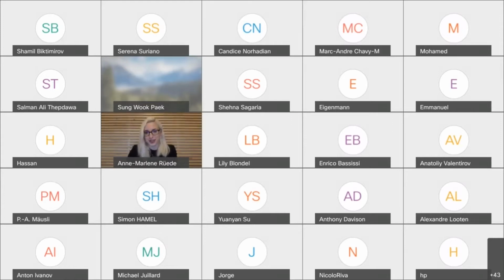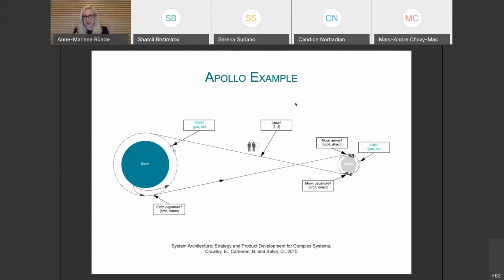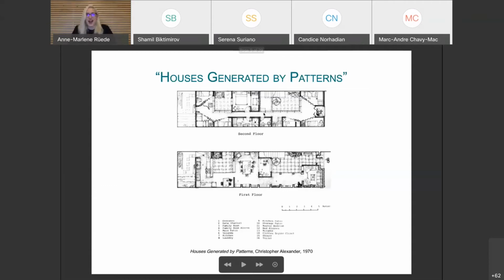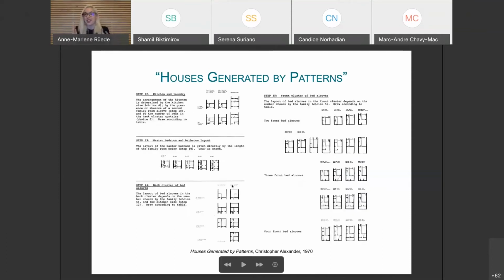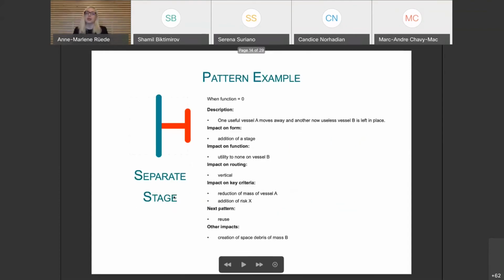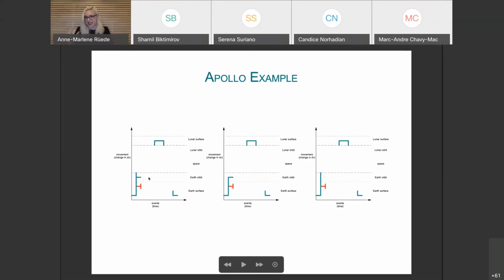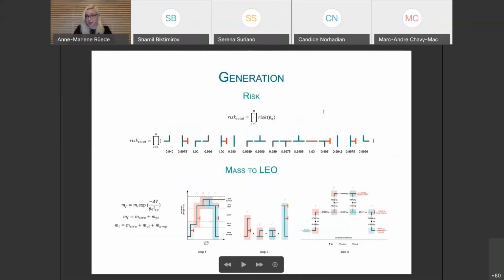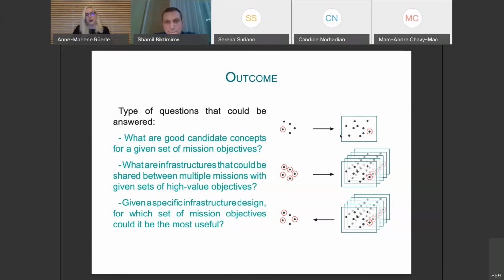Skoltech/eSpace Workshop, Part 10 - Generating Sustainable Space Mission Concepts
Generating Sustainable Space Mission Concepts by Reusing Robust Design Patterns, by  Anne-Marlène Rüede, eSpace

On-orbit servicing capabilities support long-duration missions, and the subsequent development of a cis-lunar economy. However, it is still a challenge to understand when, where and how to use in-orbit servicing and design the infrastructure accordingly. In this presentation, the fundamentals of a pattern language composed of solutions to recurring design problems will be presented.